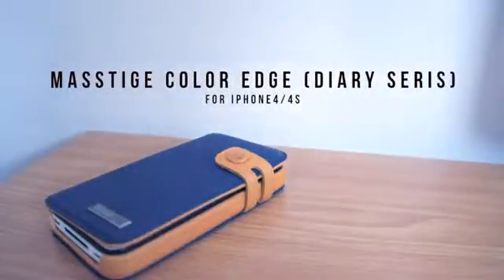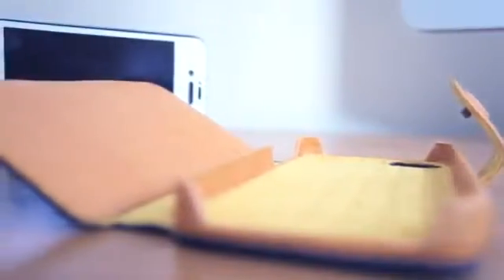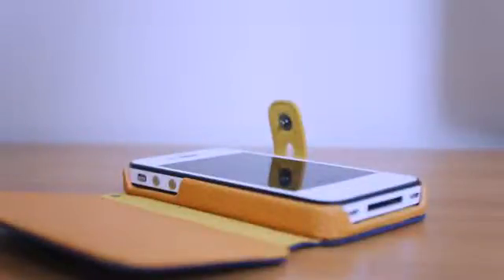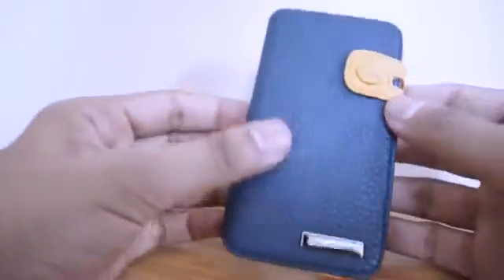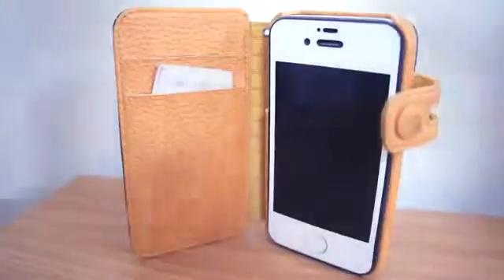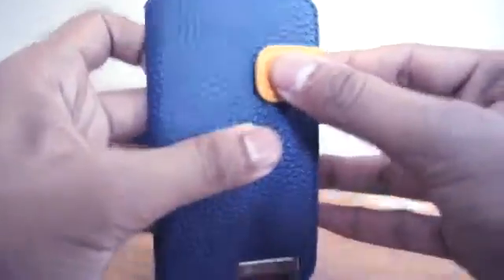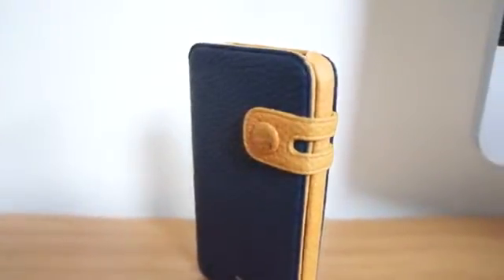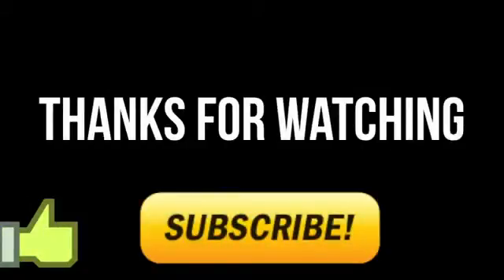Masstige Color Edge (Diary Seris) Review589